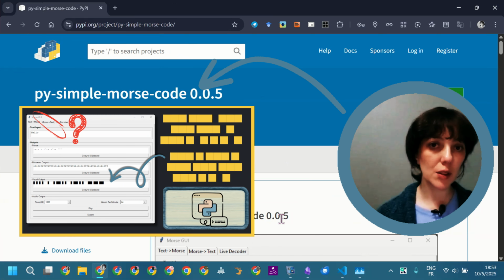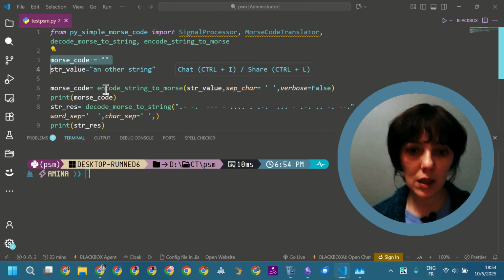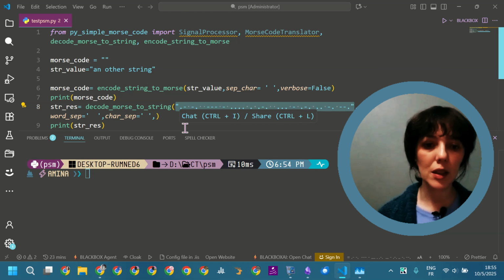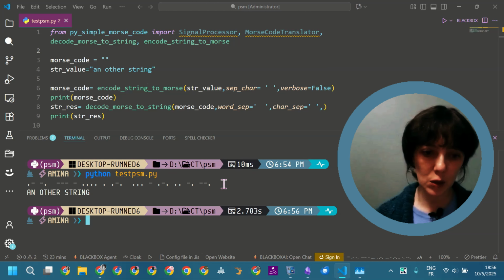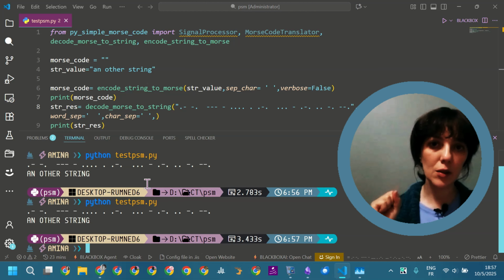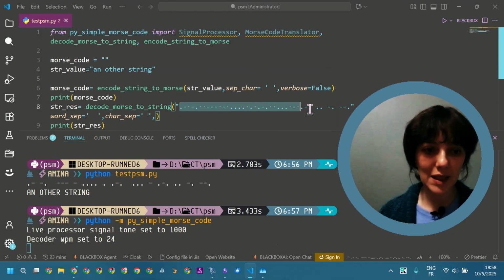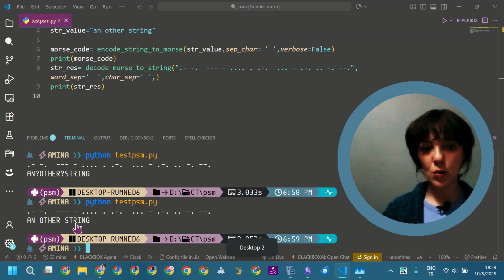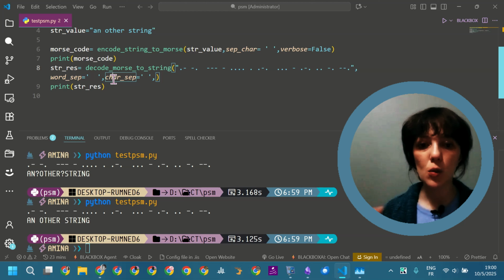Test The Morse Decoding Library: Again!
2 function were tested. They have the same role (functionality)  as the ones described in this video: